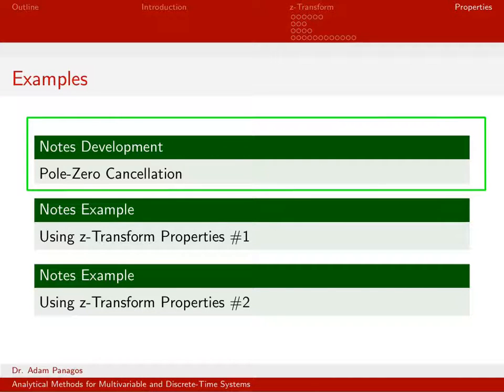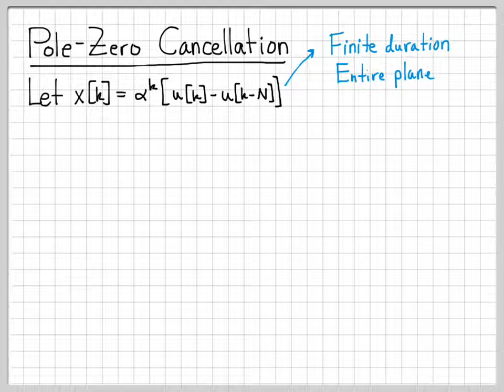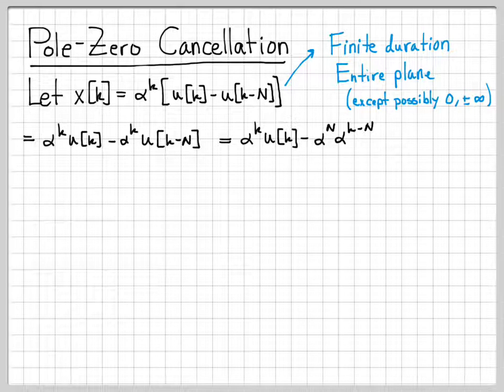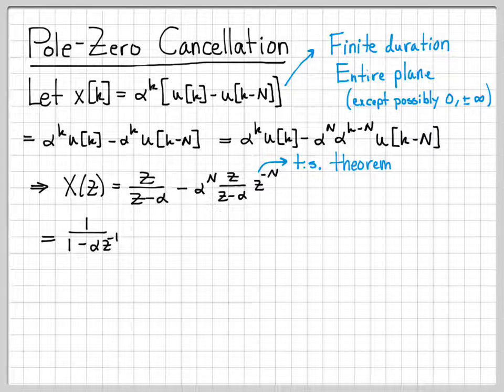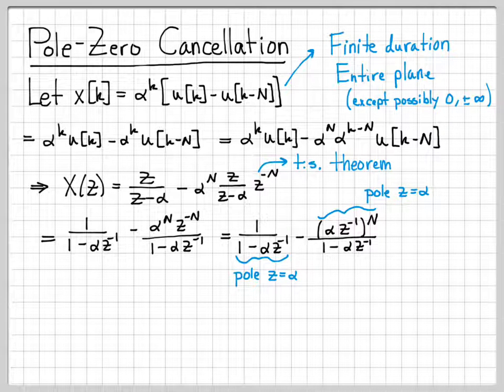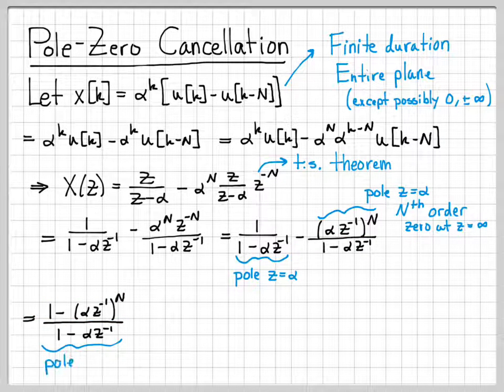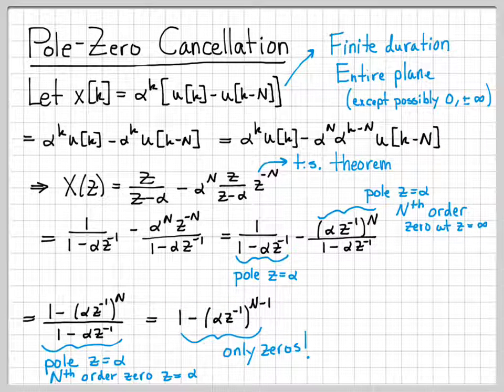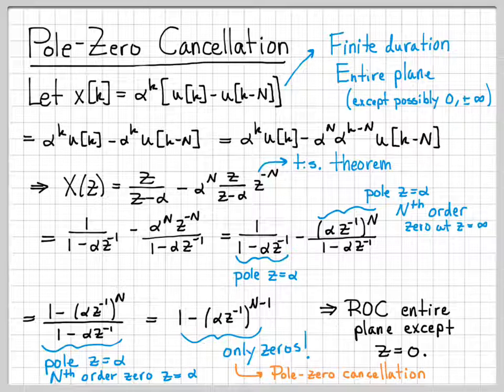Z-Transform Pole-Zero Cancellation - Z-Transform Part 1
Several of the previous videos that discussed the Z-Transform mentioned the phenomena of "pole/zero cancellation".  When this happens, the ROC can actually grow larger.

This video works an example that demonstrates this phenomena.  We start with a finite-length signal that consists of the sum of two parts.  Since the signal is finite-length we know the ROC must be the entire complex plan except for possibly z = 0 or z = inf.

We show how these two parts when added together result in a pole-zero cancellation, and a resulting ROC that is indeed to majority of the complex plane.